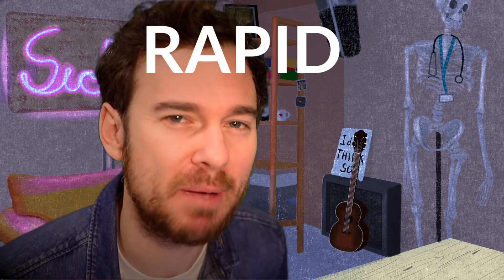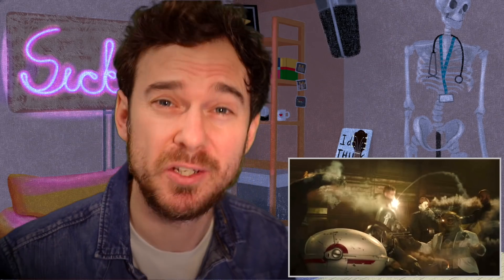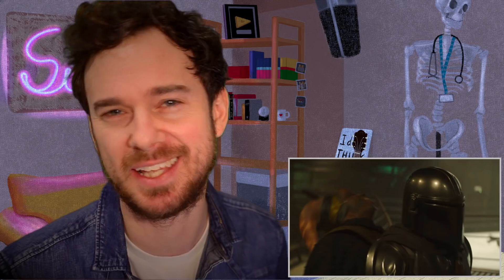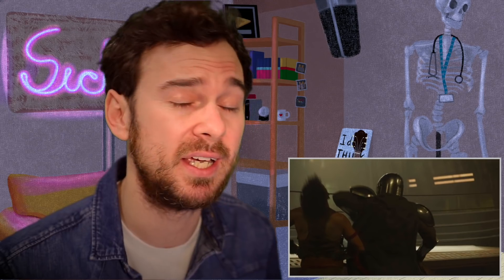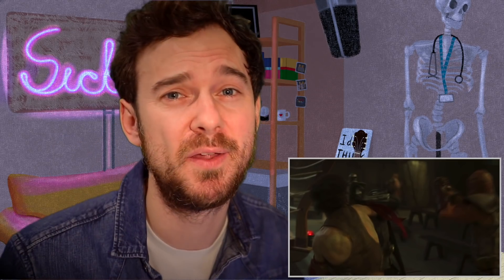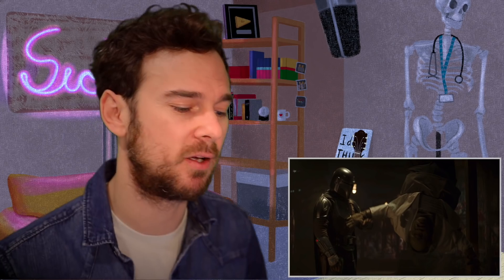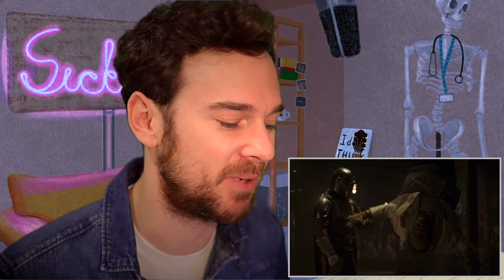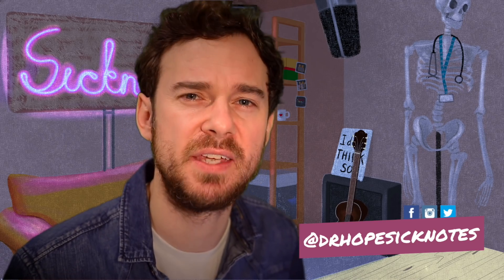How Deadly is The Mandalorian? // Rapid Fight Scene Trauma Diagnosis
Emergency medicine doctor breaks down all the injuries from the bar fight scene in Episode 1, Season 2 of The Mandalorian. I realise this is a completely silly video but as a huge Star Wars fan and loving Mando I thought I'd combine it with my love of medicine.

We talk about Boxer's fractures, epidural haemotomas and how you can die by being upside down!

Timestamps...
00:00 Welcome and typical English apology about the ridiculous nature of this one
00:37 COUNTDOWN!
00:41 Whistling Birds and blast injuries
01:12 Let's get ready to RUMBLE (your ribs)
02:02 Bibs Beskar Back-of-the-head-butt
02:26 Devaronian Boxer's Fracture
03:00 Finally a human to actually diagnose
03:23 Battle axe epidural haematoma
04:09 Penetrating chest trauma #1
04:48 Penetrating chest trauma #2
05:27 How you could die from being upside down (assuming those jackals don't get you first)
06:31 KILL COUNT!
06:53 Thanks for watching! Come again soon!

Last year I watched a bunch of movies from the Marvel Cinematic Universe (I still aim to cover them all!), you can see the playlist here:

Song 'Higher Octane' by Vans in Japan